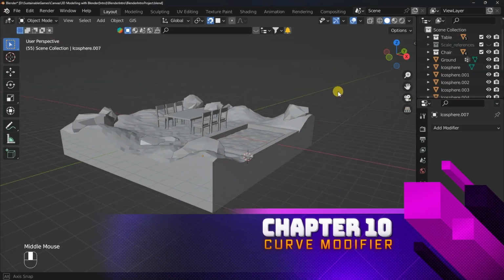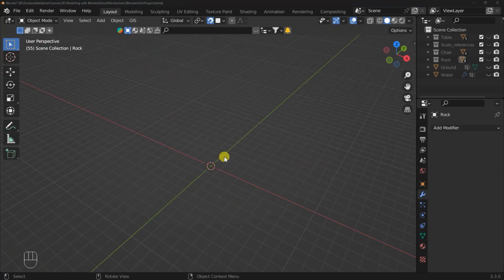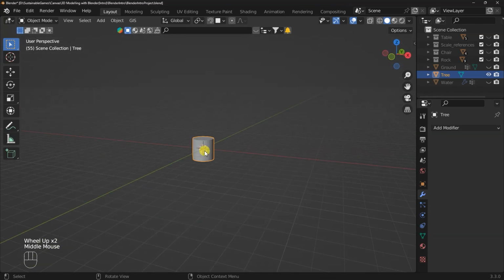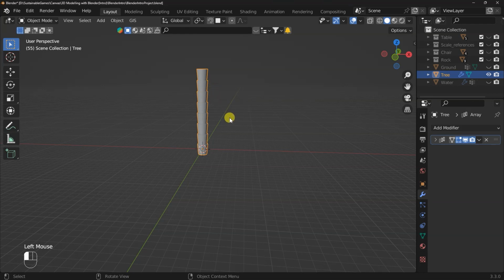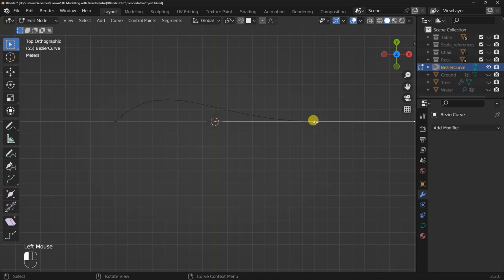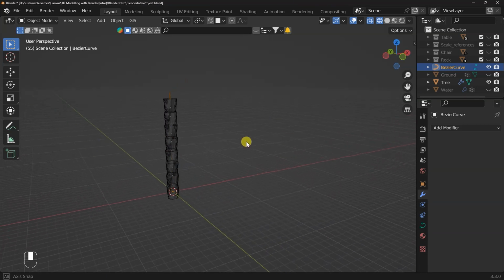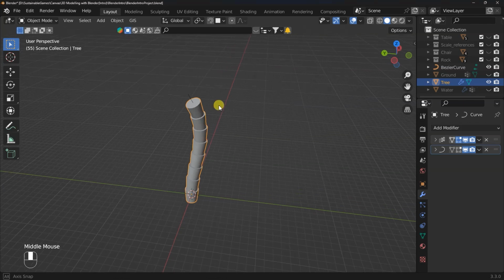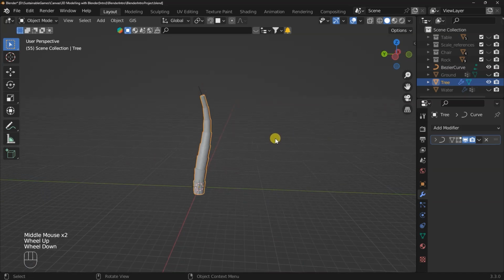Chapter 10: Curve Modifier